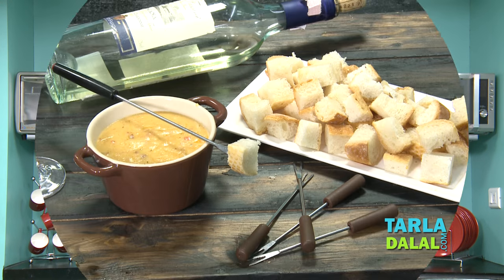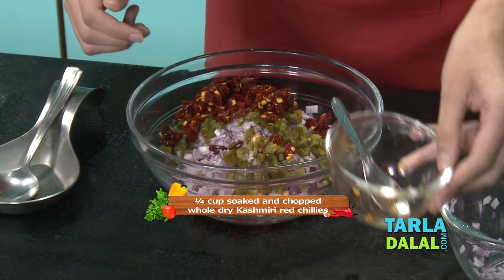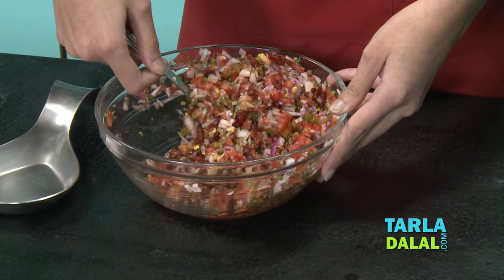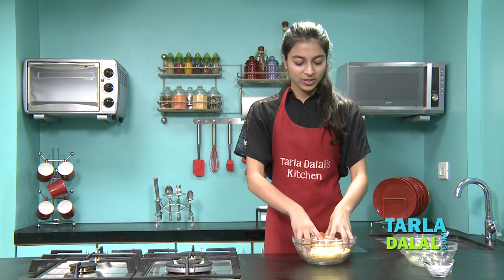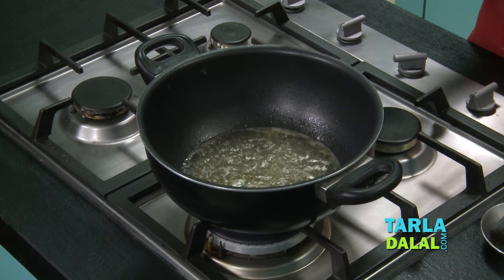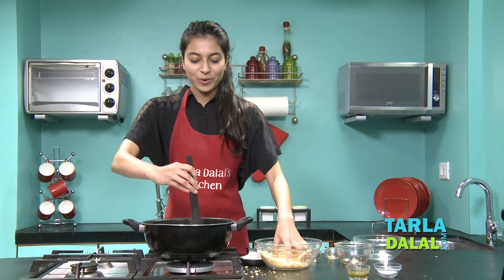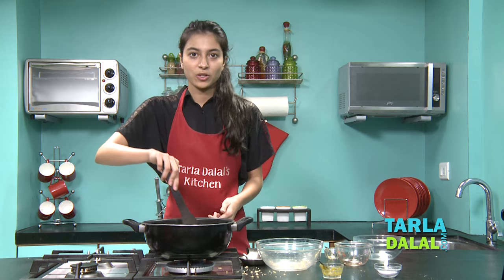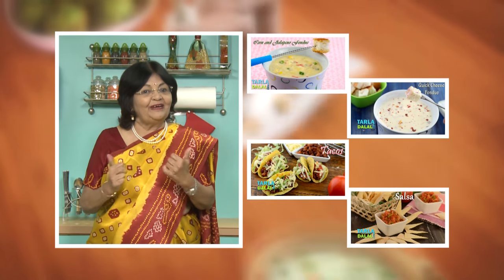Mexican Cheese Fondue by Tarla Dalal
Mexican Cheese Fondue,

Mexican Cheese Fondue

This is not one of those bland, cheesy fondues! It is a spicy treat, a true tongue-tickler that will shake awake your taste buds. Here, two exotic varieties of cheese are perked up with a flavourful, homemade chunky salsa, jalapeno paste, peppy seasonings and a couple of other ingredients, which lend the Mexican Cheese Fondue a perfectly creamy texture and fabulous flavour. Although the ingredients sound exotic, they are now easily available in specialty stores and the gourmet sections of supermarkets and online shopping websites, so you will not have any trouble finding them. When adding the cheese to the fondue, it is important to stir the mixture in the shape of an eight to prevent it from sticking to the bottom. Watch our video to understand the nuances of making this delicacy.

Serves 6.

To be mixed into a chunky salsa
1 cup finely chopped tomatoes
1 cup finely chopped onions
2 tbsp chopped jalapenos
¼ cup soaked and chopped dry red Kashmiri chillies
2 tsp garlic (lehsun) paste
1 tbsp finely chopped coriander (dhania)
1 tsp taco seasoning mix
1 tsp dried oregano
1 tbsp vinegar

Other ingredients
2 cups thickly grated Monterey Jack cheese
2½ cups thickly grated Sharp Cheddar cheese
2 tbsp cornflour
1 tbsp taco seasoning mix
1 tsp butter
1 tsp garlic (lehsun) paste
1 cup white wine
½ cup chunky salsa, recipe above
1 tbsp jalapeno paste

For serving
Bread loaf cubes

For the fondue
1. Combine the Monterey Jack cheese, Sharp Cheddar cheese, cornflour and taco seasoning mix in a deep bowl and mix well. Keep aside.
2. Heat the butter in a deep non-stick pan, add the garlic paste and sauté on a medium flame for a few seconds.
3. Add the white wine, mix well and cook on a medium flame for 2 to 3 minutes or till the wine starts boiling, while stirring occasionally.
4. Add ½ cup of the prepared chunky salsa, mix well and cook on a medium flame for 1 to 2 minutes, while stirring occasionally.
5. Add the cheese mixture gradually, mix well and cook on a medium flame for 2 to 3 minutes or till no lumps remain, while stirring occasionally.
6. Add the jalapeno paste, mix well and cook on a medium flame for 1 minute, while stirring occasionally.
    Serve immediately with bread loaf cubes.